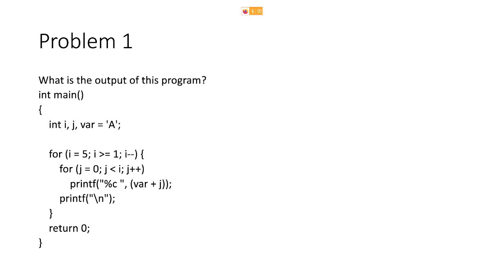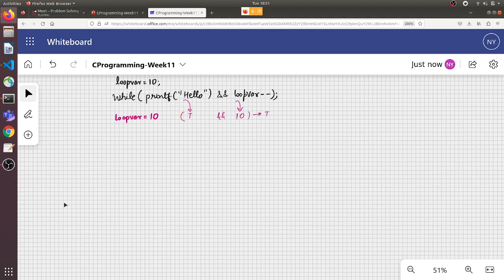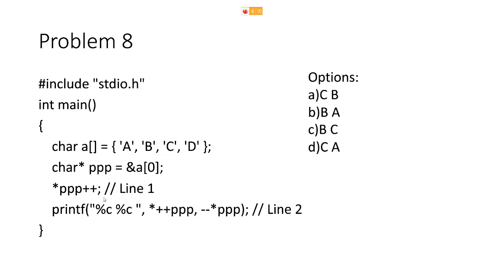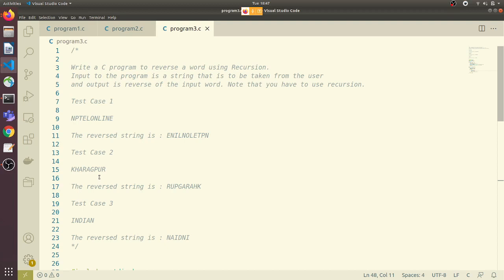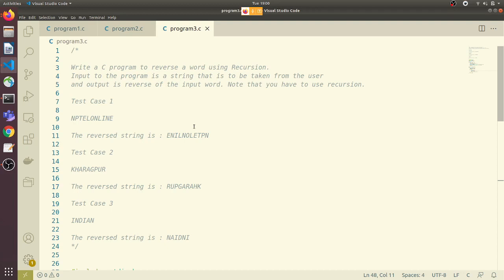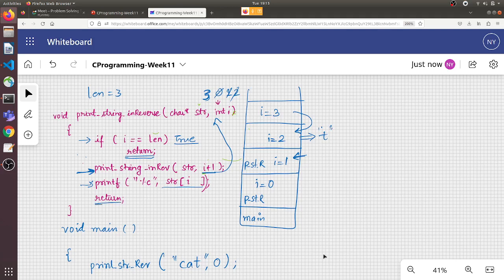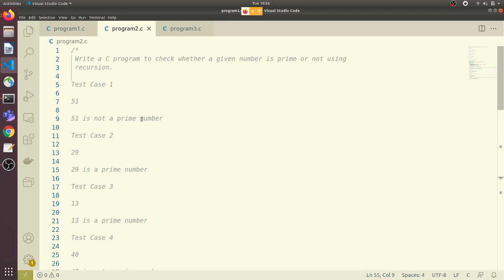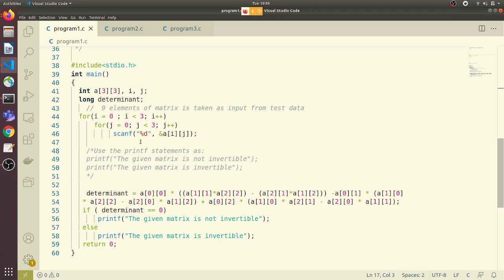Problem Solving Through Programming in C - Week 11 Problem solving session